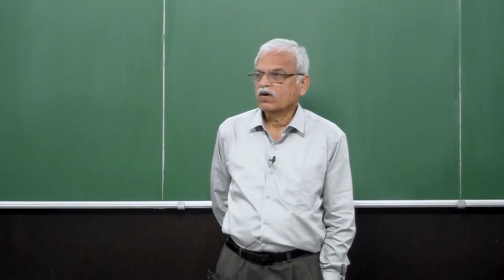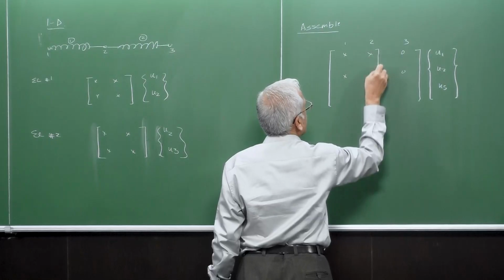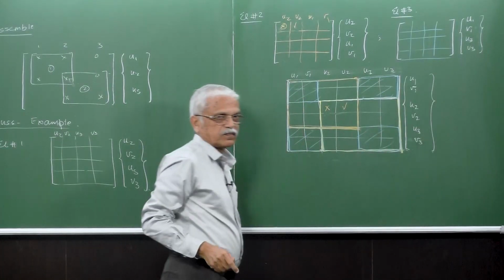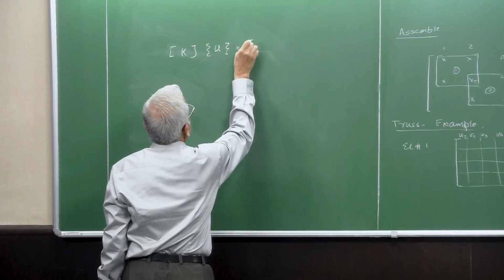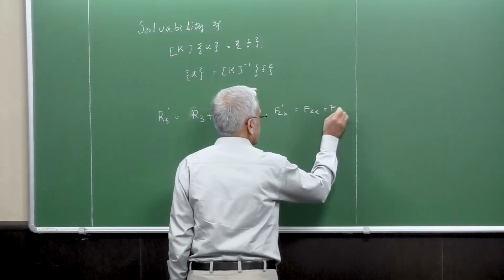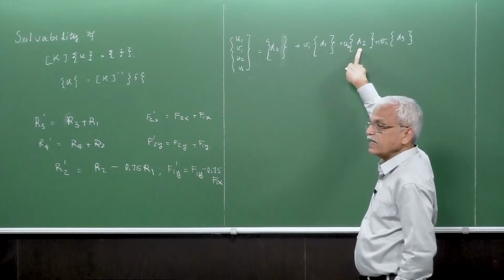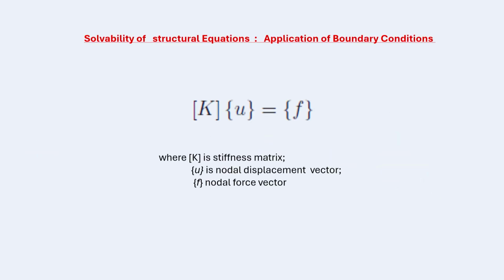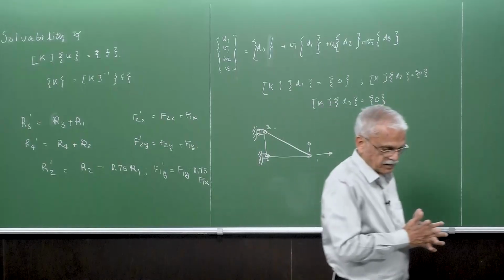Lec04: 3 Member structure ; Solvability of System equations, rigid disp b.c., final solution3 ...